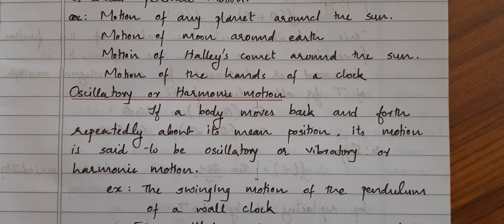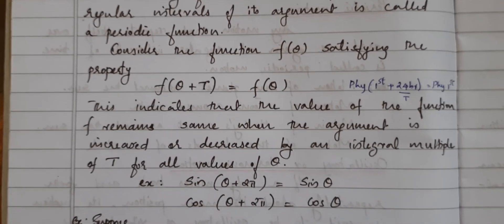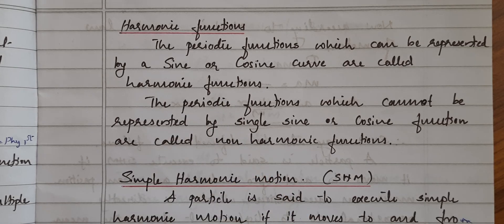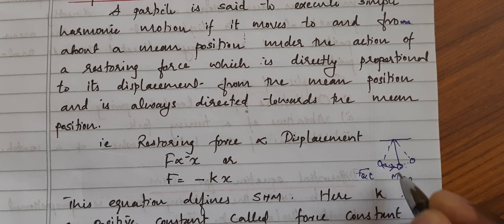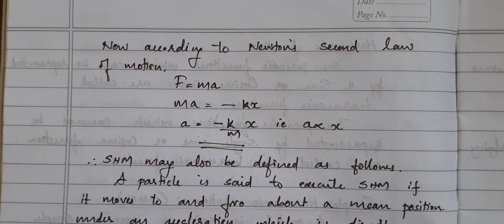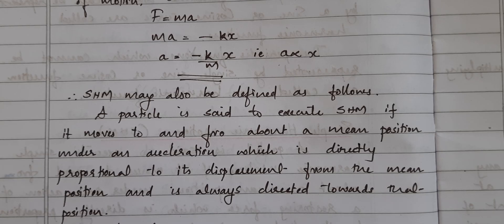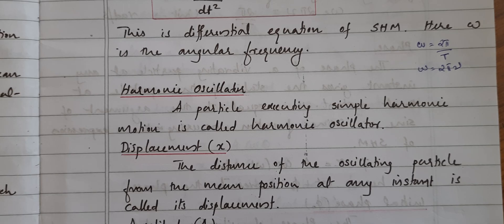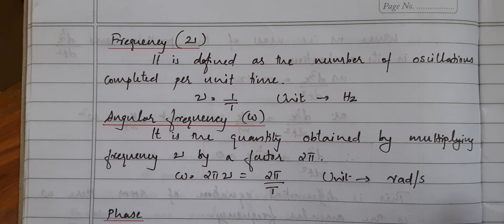oscillations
part 1 class 11 physics